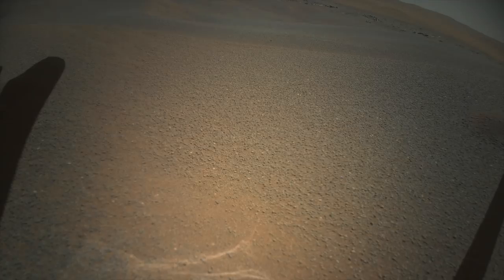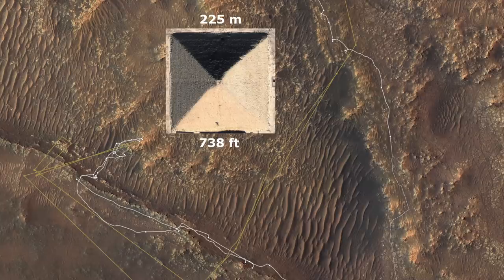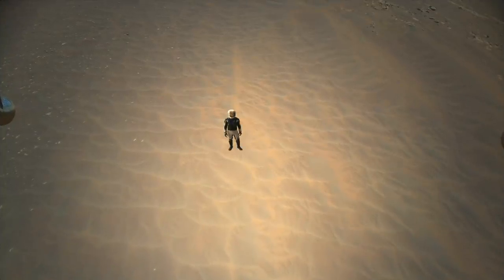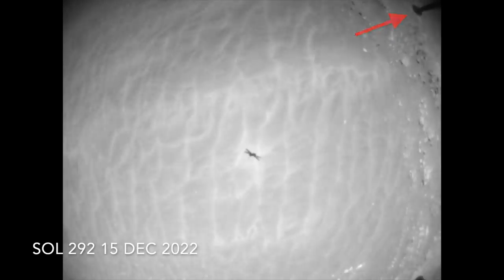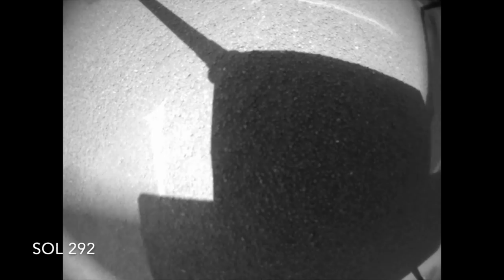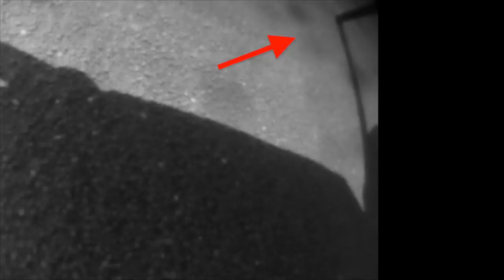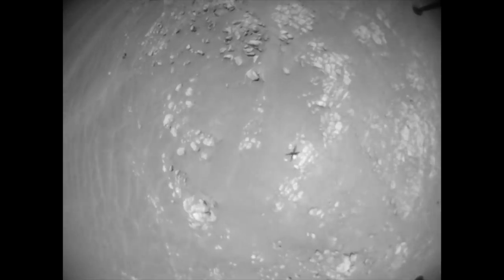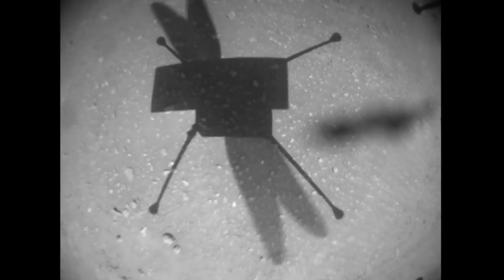Mars helicopter escapes sand trap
Episode 45

On its eighteenth flight, Ingenuity landed in a field of sand ripples, burying all four of its carbon-fiber feet.  Ingenuity’s latest flight, number 19, had to pull free of the sand, straining its already compromised lift capability.